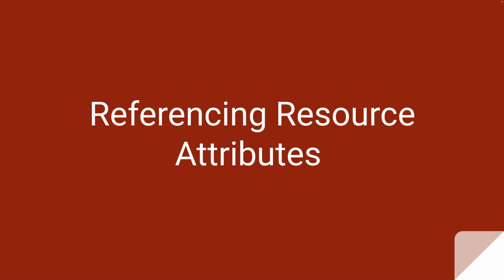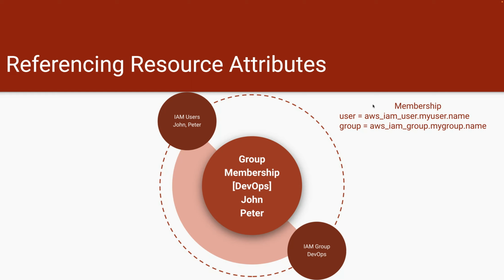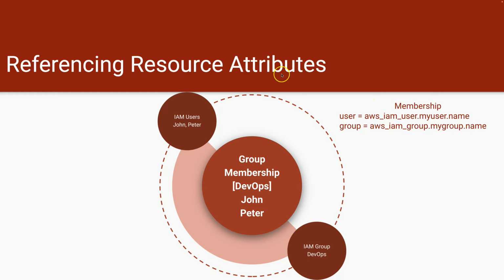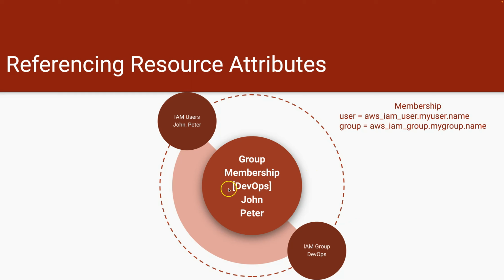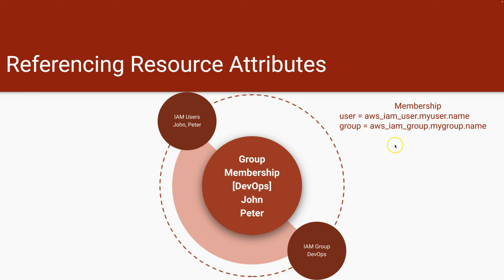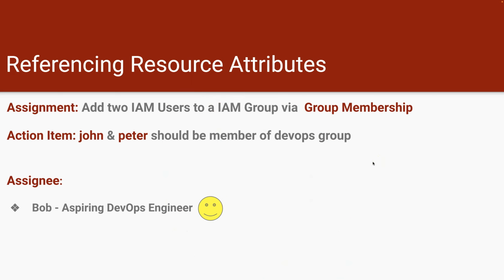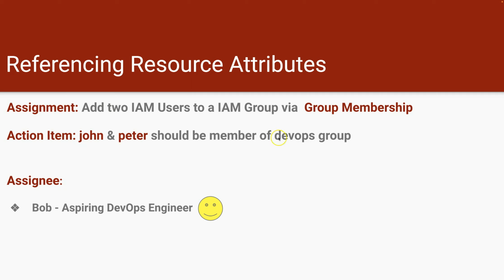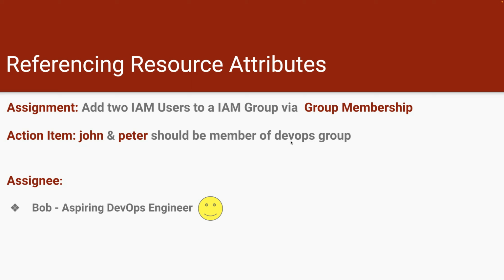Referencing Resource Attributes in Terraform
Terraform Complete Course - Referencing Resource Attributes

In this lesson, I will explain how we can create a relationship between two resources by referencing their attributes in Terraform.

Terraform is a popular Infrastructure provisioning tool used by DevOps Engineers.

**Note**
This video is part of my course "Becoming Professional DevOps Engineer using Terraform"